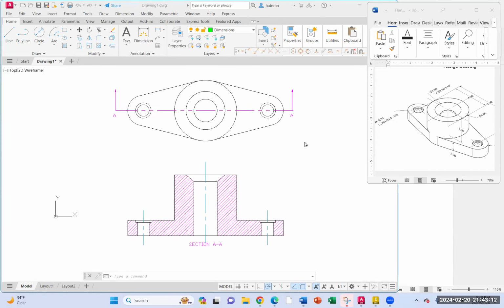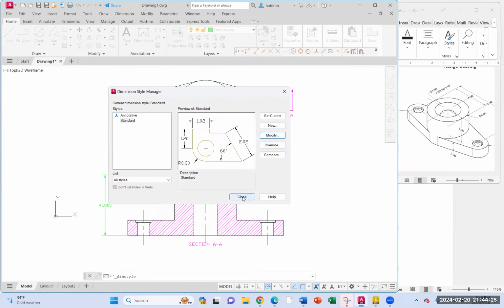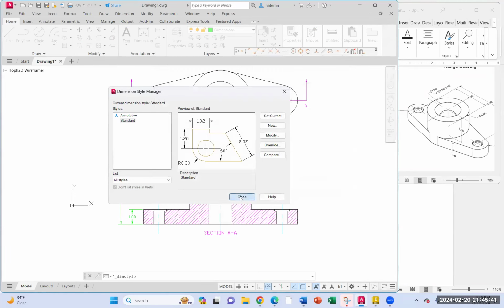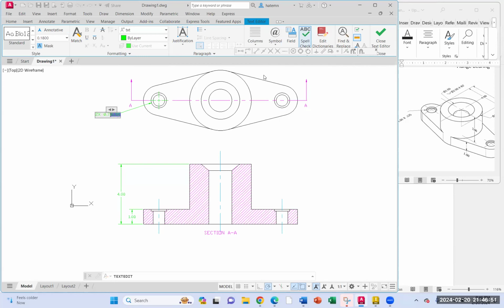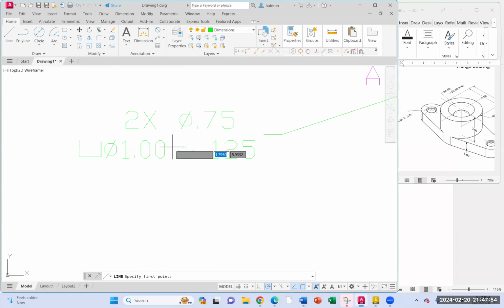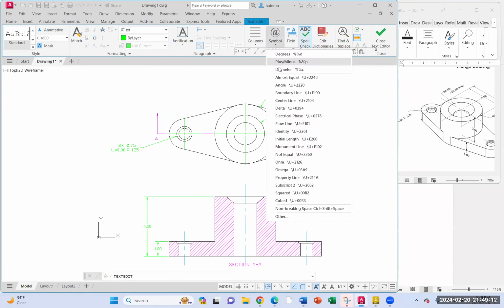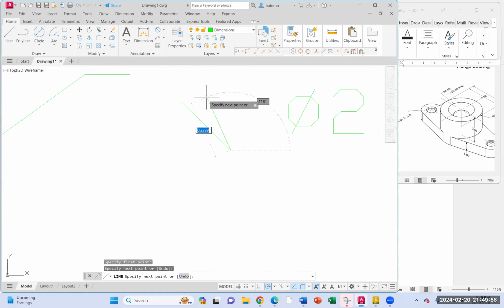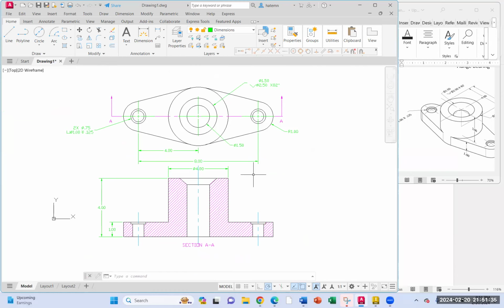Flange Bearing Dimensions